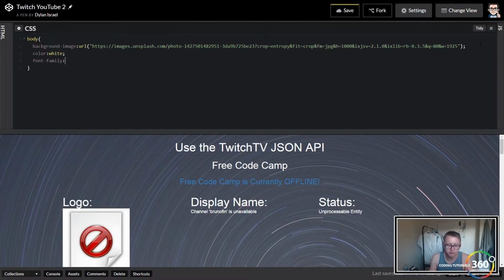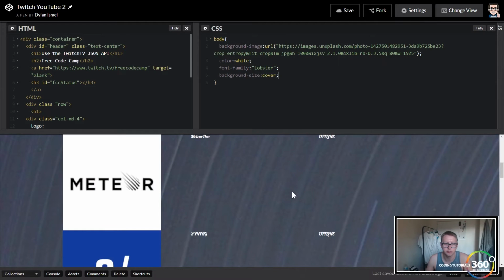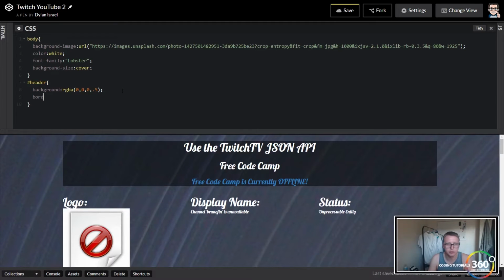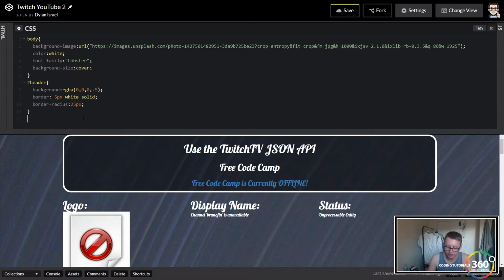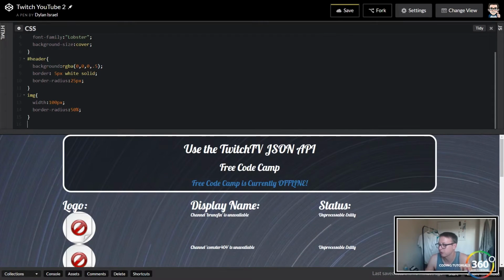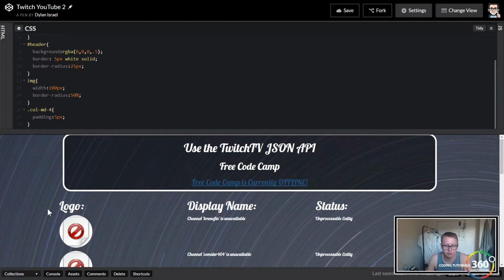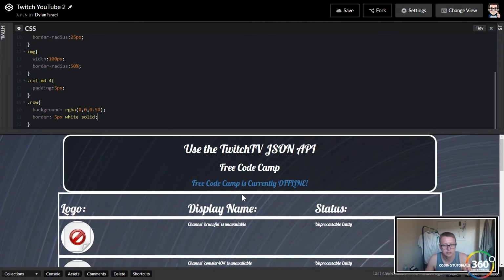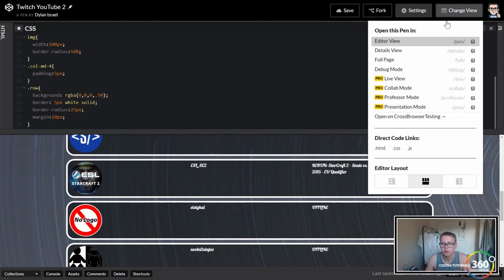Use the TwitchTV JSON API Part 7 Intermediate Front End Projects: Free Code Camp